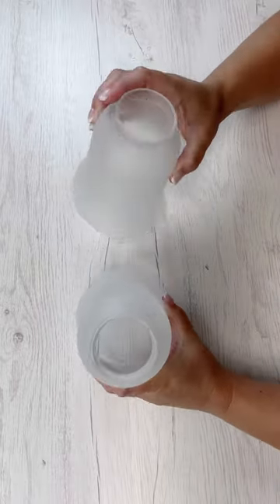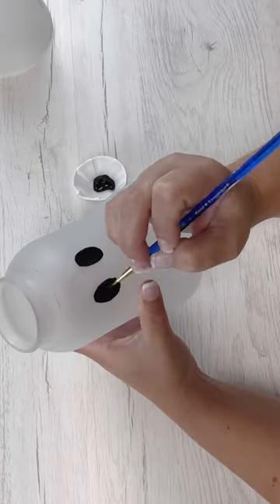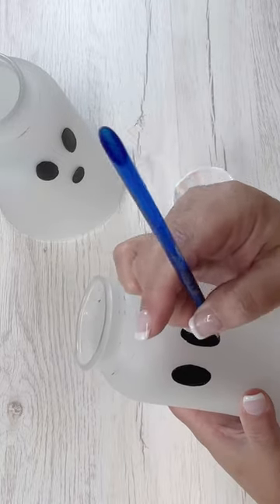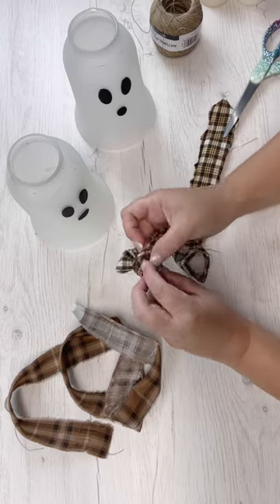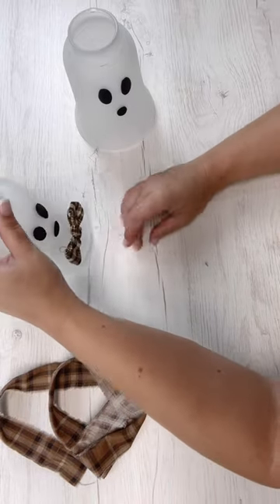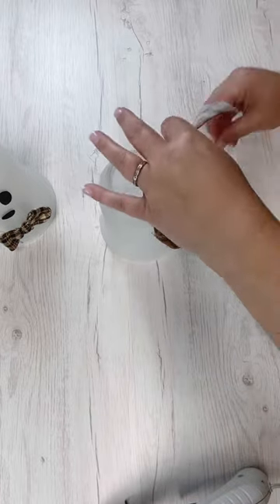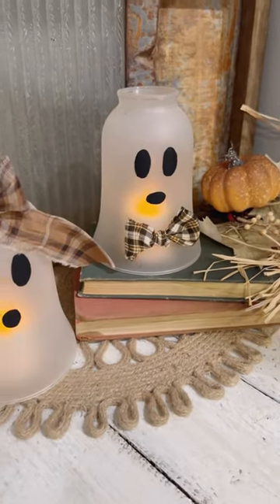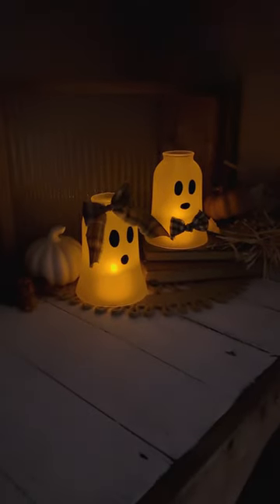👻DIY Repurposed Globe Ghost Luminaries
✨👻I just ADORE how these little Ghosts made from Repurposed Ceiling Fan Light Globes turned out!

So easy & fun to make!
Be Inspired!

🤍Summer